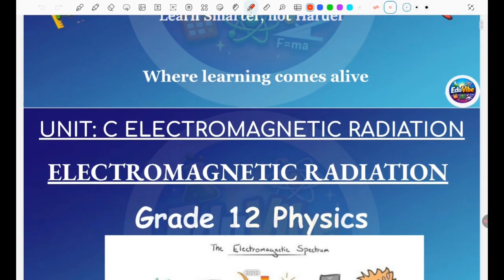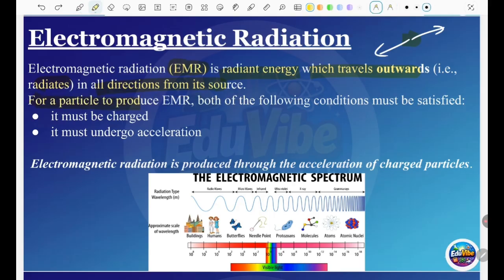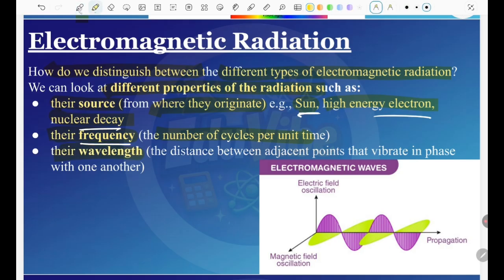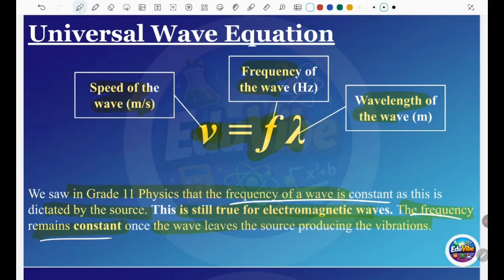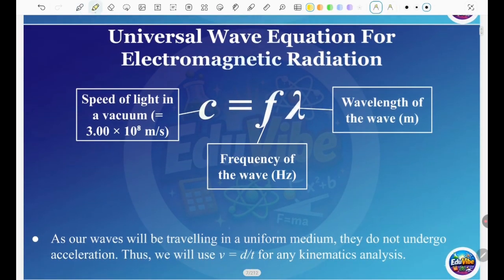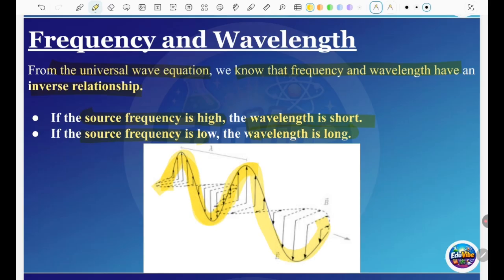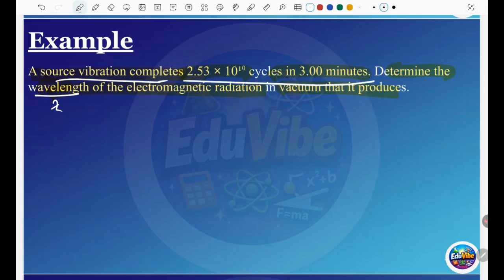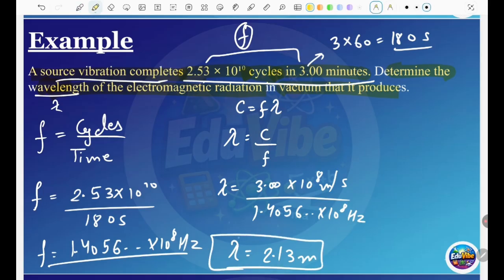Grade 12 Physics | ELECTROMAGNETIC RADIATION | UNIT: C ELECTROMAGNETIC RADIATION | EDUVIBE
In this video, I explained all about the ELECTROMAGNETIC RADIATION of Unit: C. Also, I solved some examples for more clarity of this topic...👍